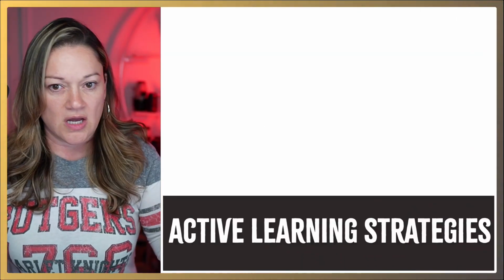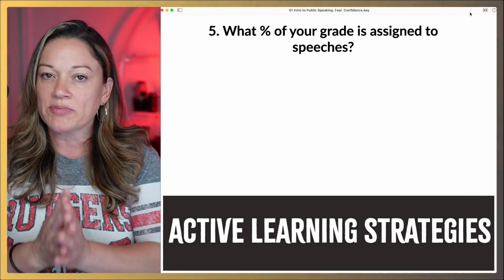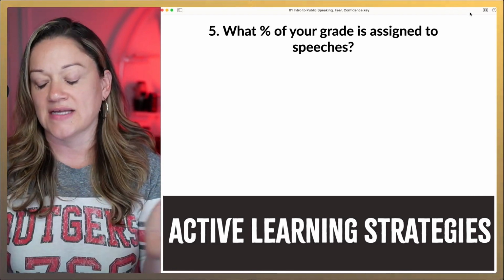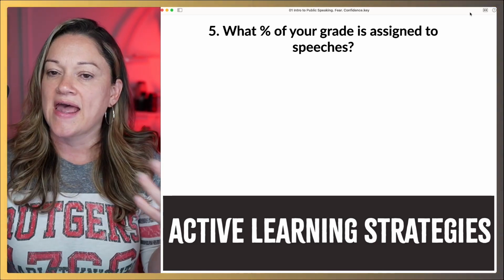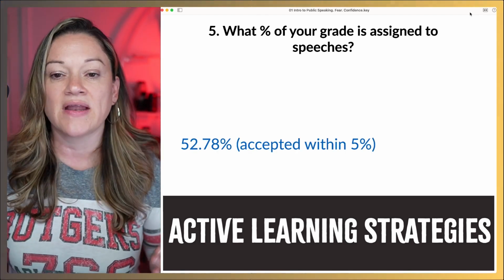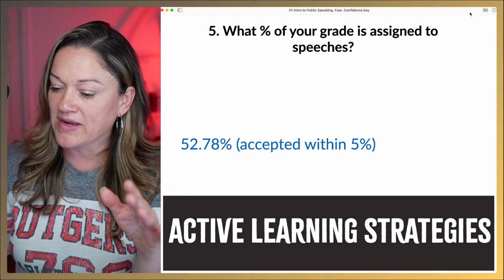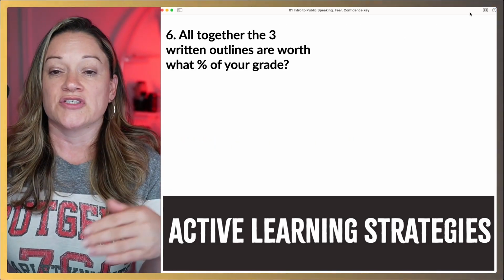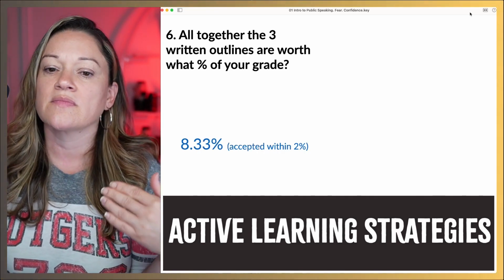Start off the semester with THIS engaging active learning strategy Quiz + Crumple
Want to boost classroom engagement and make learning fun again? Look no further!

🖥️ I produce my live courses and videos with the help of an amazing tool for mac with a family-like stellar community of creatives, @EcammLive.